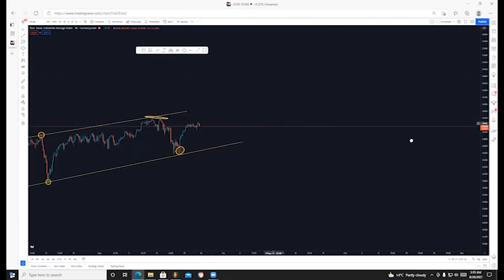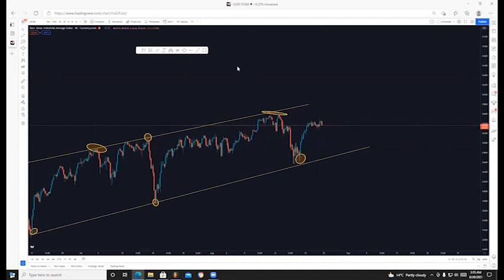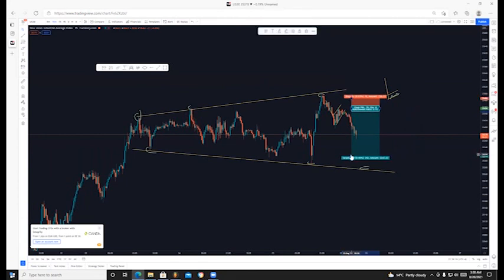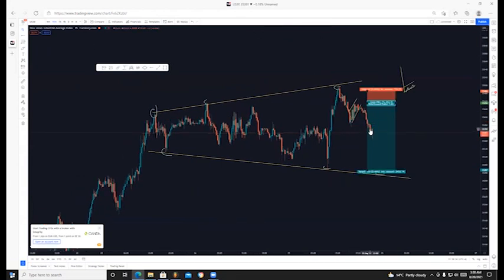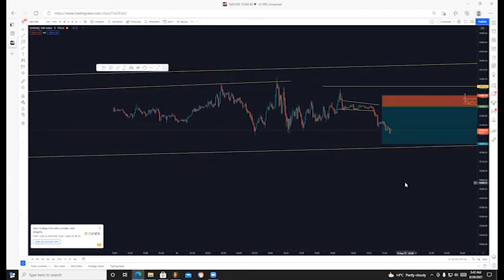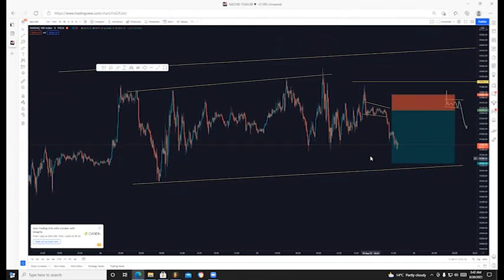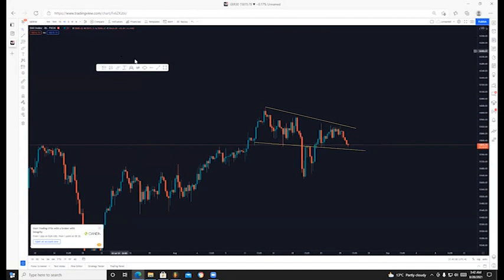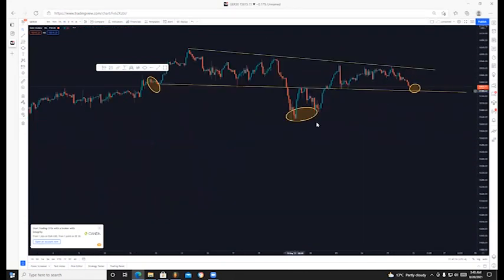US30 | NAS100 | GER30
Watch as i break down the top indices in great depth.
1. US30
2. NAS100
3. GER30